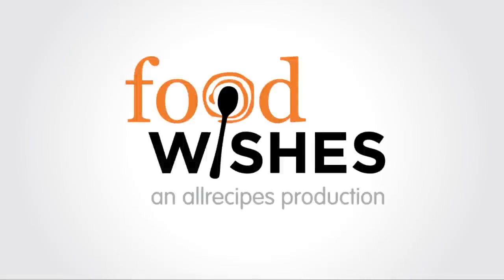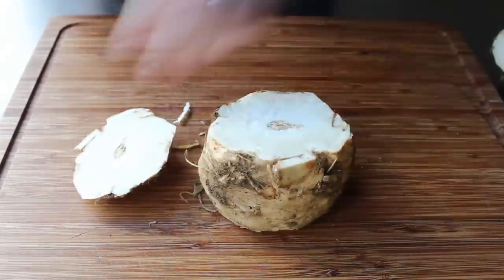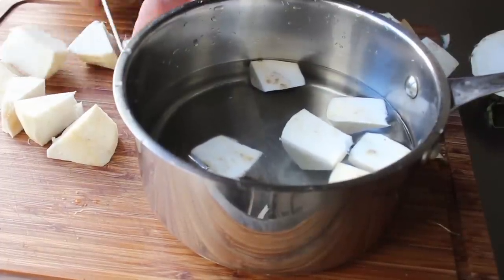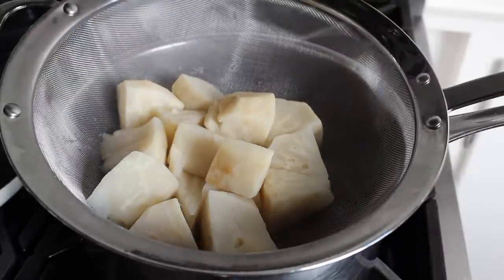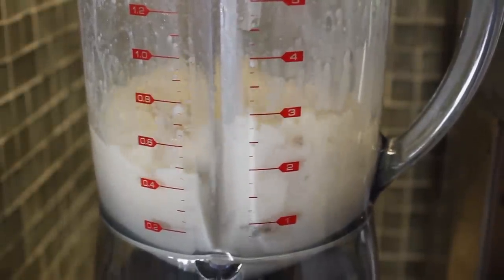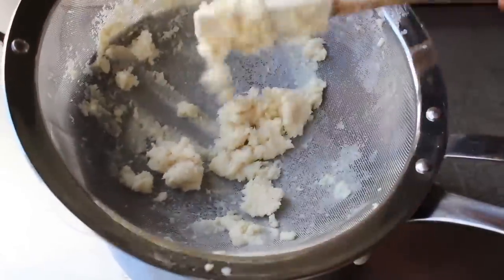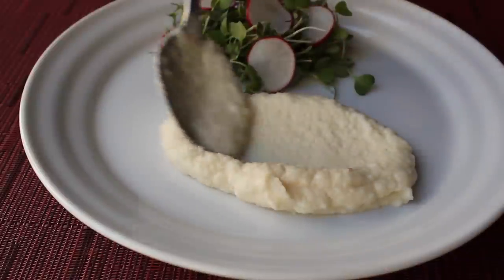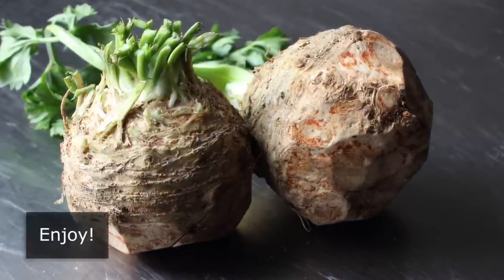Celery Root Puree - How to Make Celeriac Puree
Learn how to make a Celery Root Puree recipe! for the ingredients, more information, and many, many more video recipes. I hope you enjoy this easy Celery Root Puree recipe!